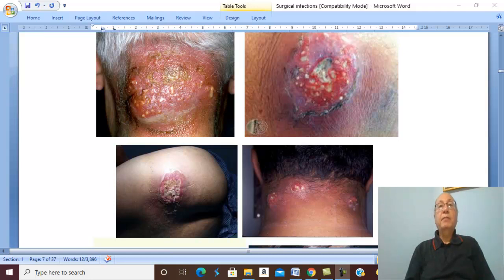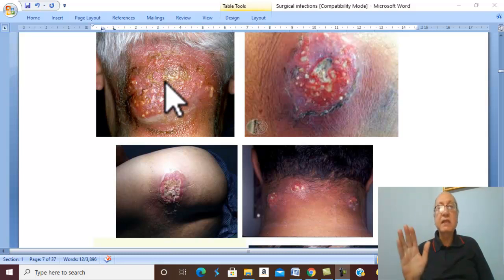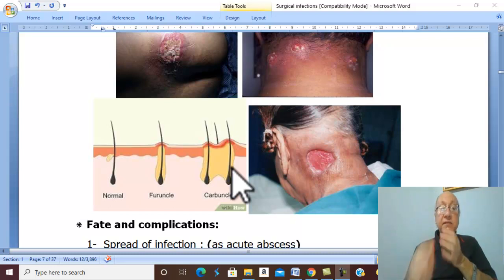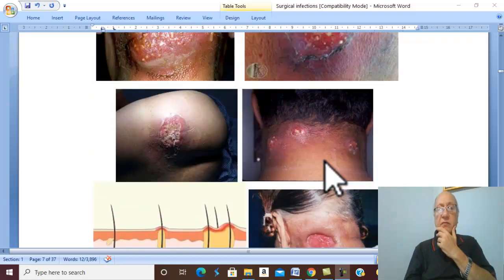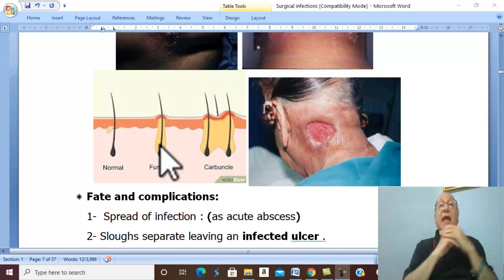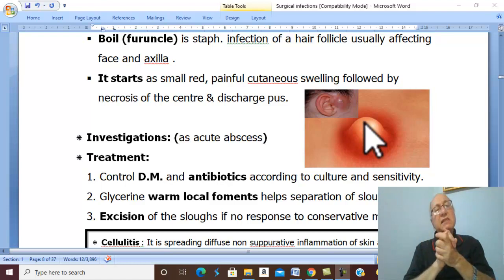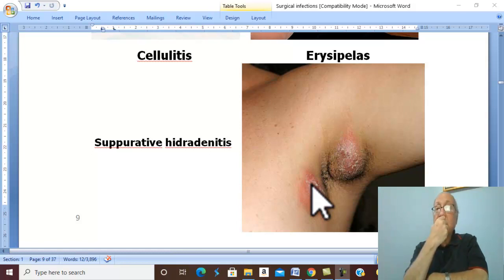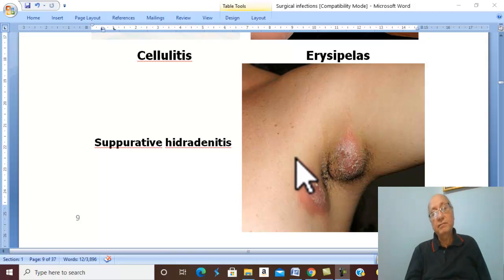Surgical infections in English 3 (Carbuncle) , by Dr. Wahdan